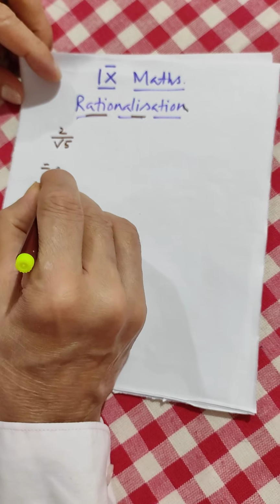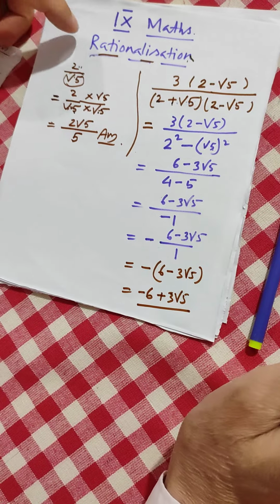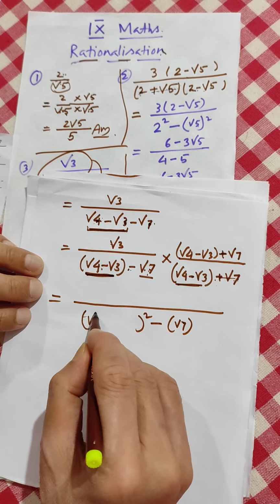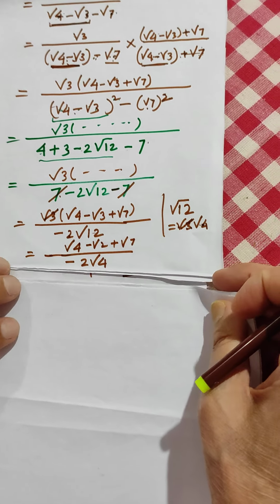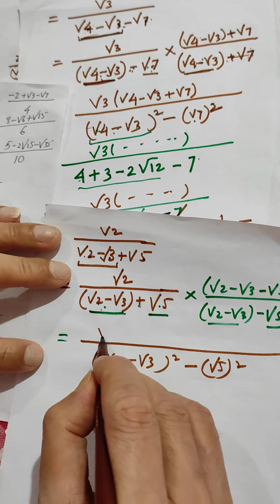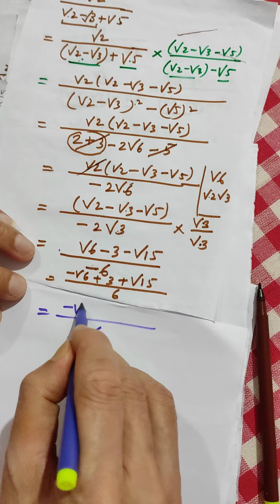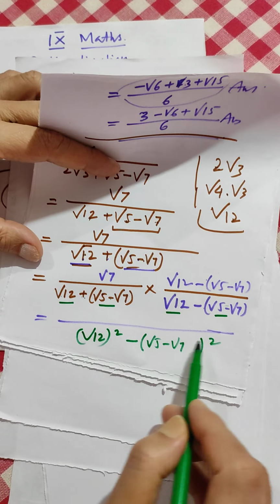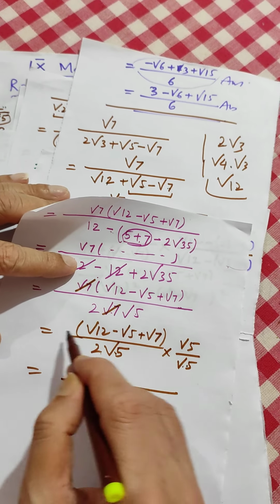Maths for Class IX. Rationalisation of Trinomial Denominator.